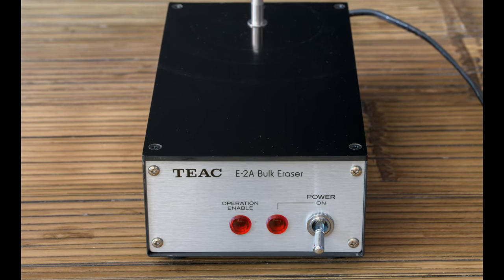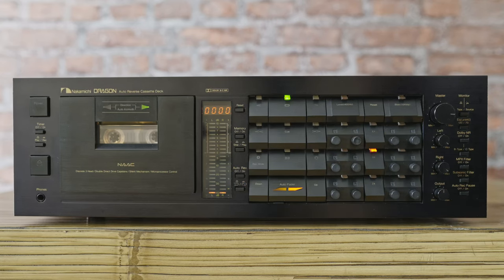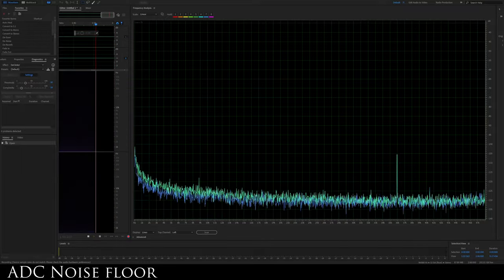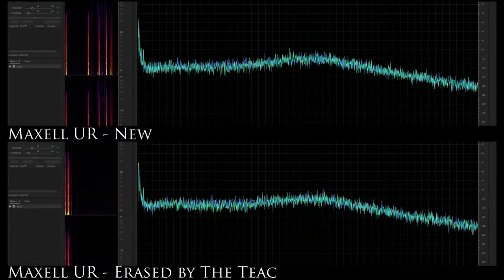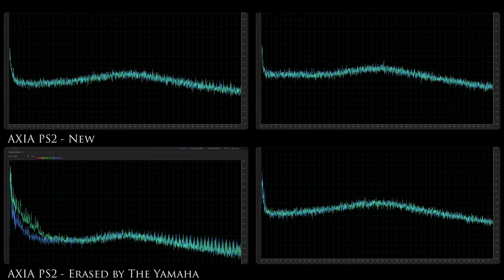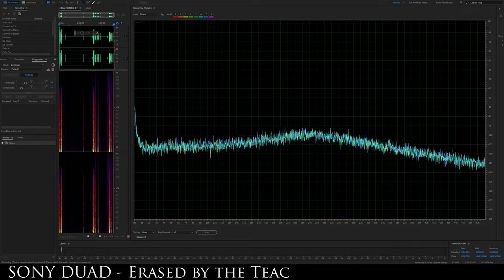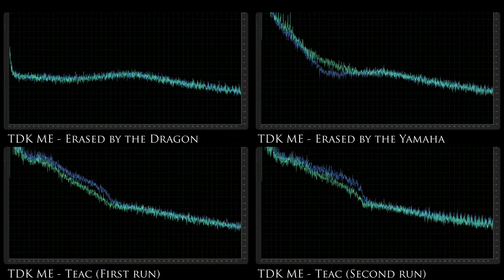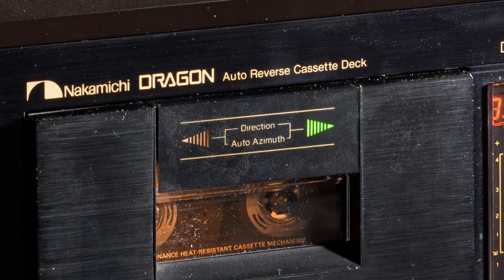Can a bulk tape eraser erase the cassette tape properly?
This is a video about erasing cassette tapes. Is a bulk tape eraser better at erasing tapes than a tape deck?

00:00:00 - Intro
00:01:56 - Type 1 cassette results
00:03:20 - Type 2 cassette results
00:04:52 - Type 3 cassette results
00:05:54 - Type 4 cassette results
00:07:06 - Conclusion